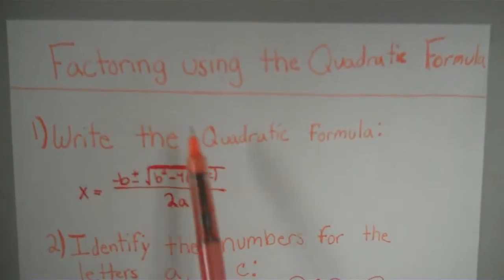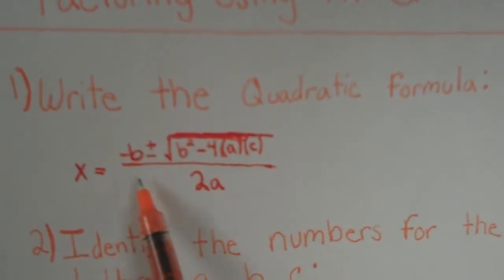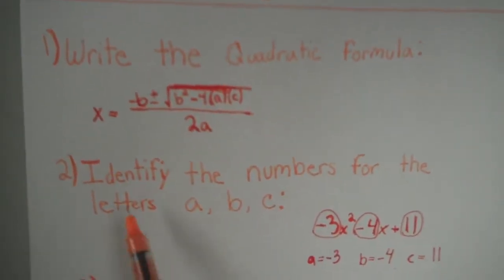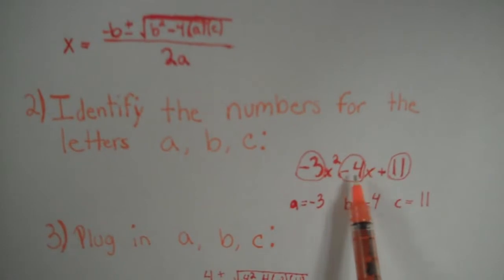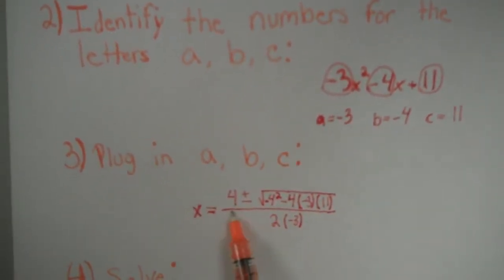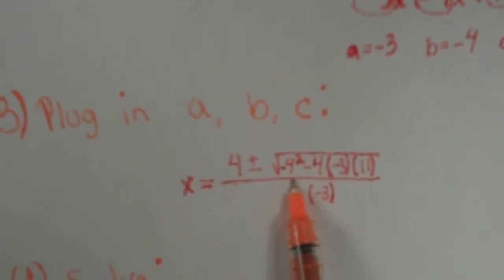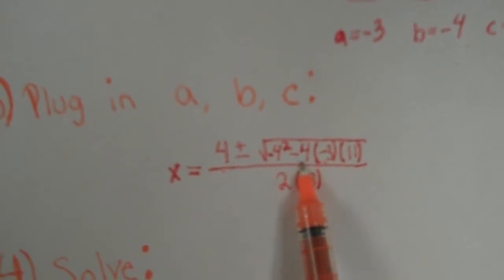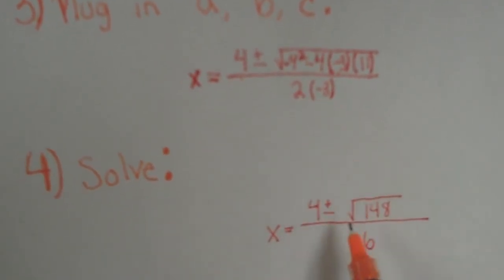How to use the Quadratic Formula to factor a trinomial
Rebecca demonstrates how to factor a trinomial by using the Quadratic Formula. Student project.